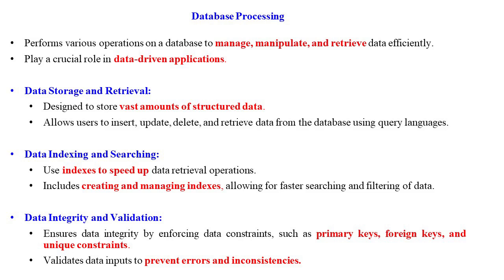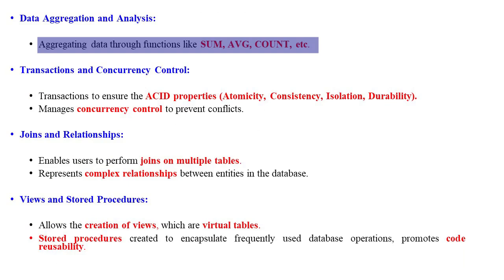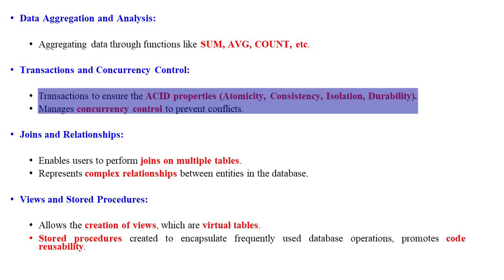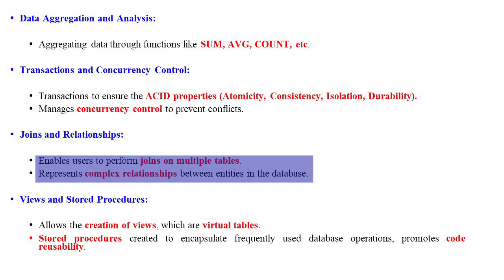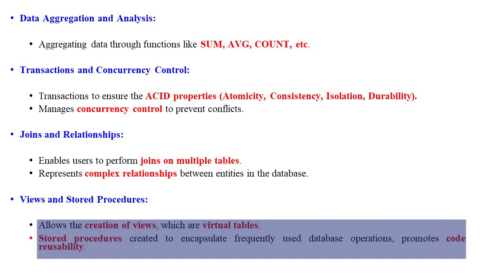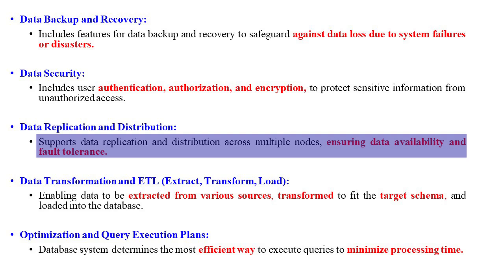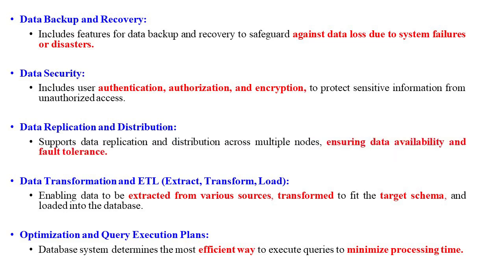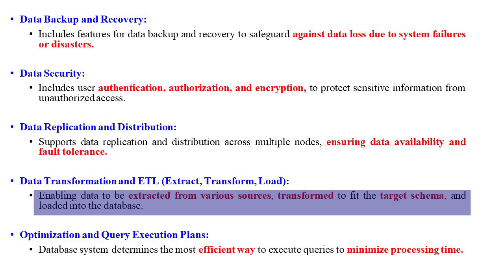APP Database Processing - Features - Introduction